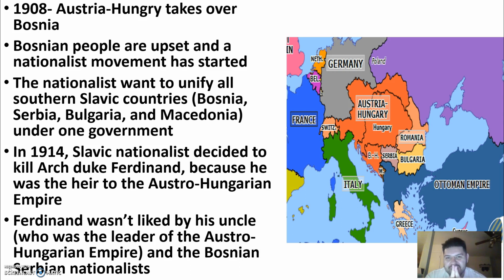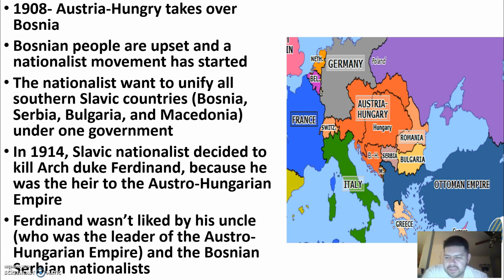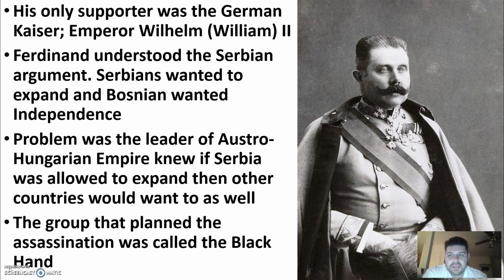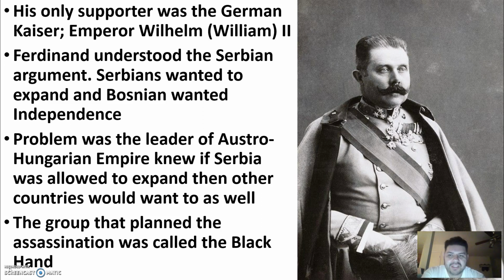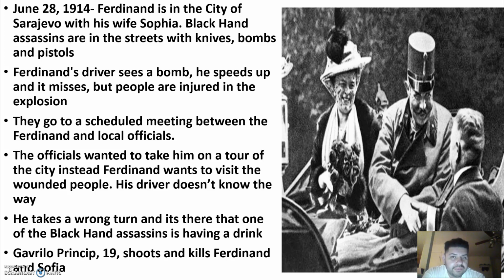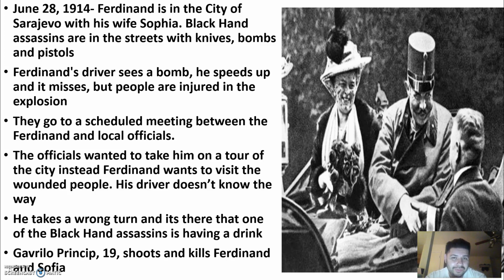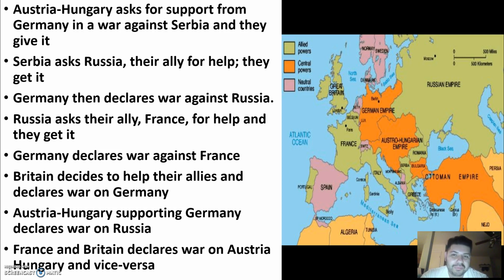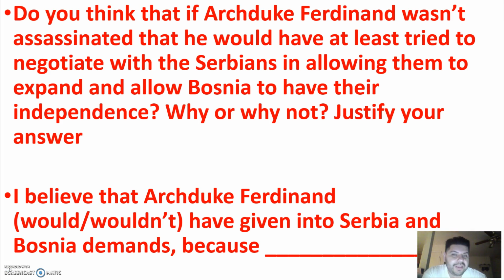World & U.S. History- World War 1- Part 1